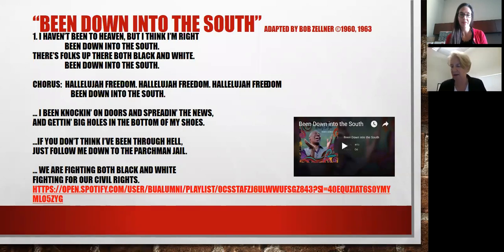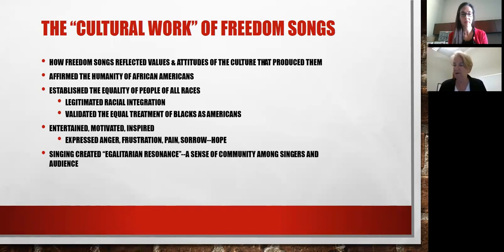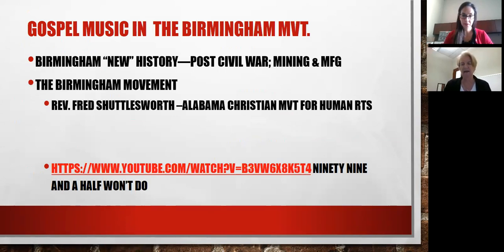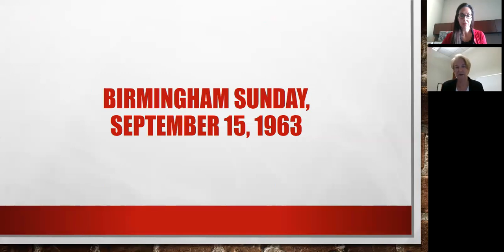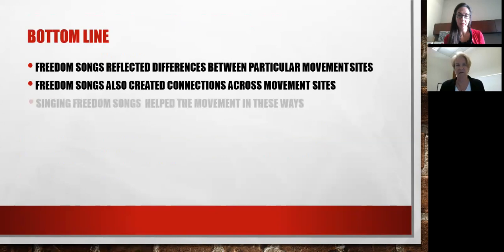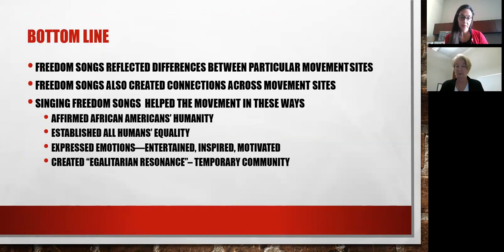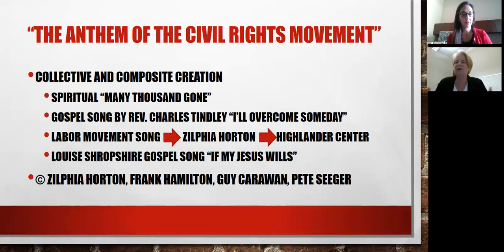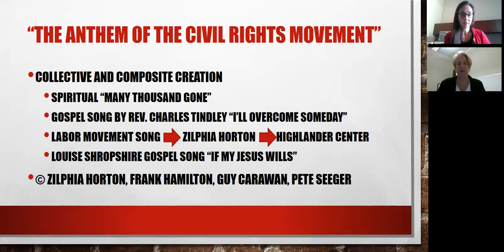Singing Civil Rights Movement Freedom Songs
Cheryl Boots (GRS '94, GRS '00, STH '14), Senior Lecturer of Humanities, CGS, gives us a preview of her upcoming book on the songs from the Southern Freedom Movement in the US.

Her talk will include background on singing in (among other places) Birmingham, Selma, and Montgomery, Alabama, where we will travel in October for the program Experience: Building the Dream.